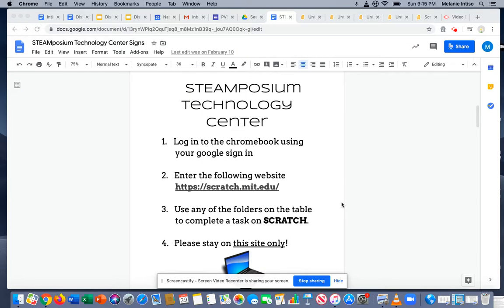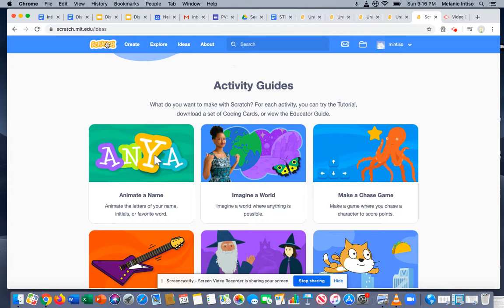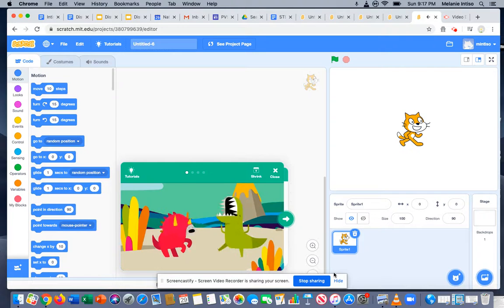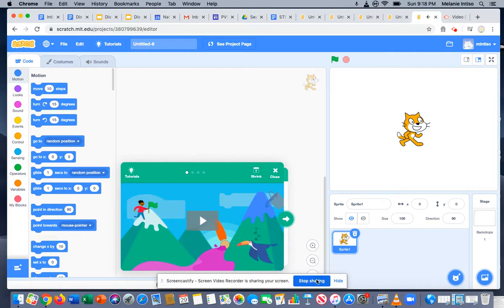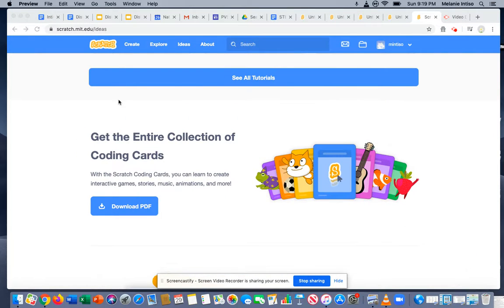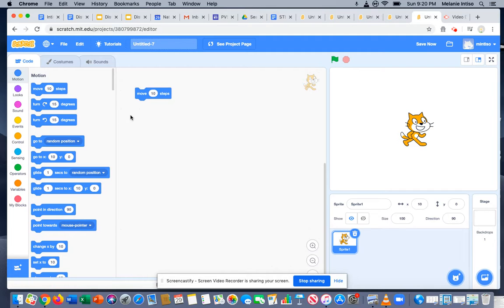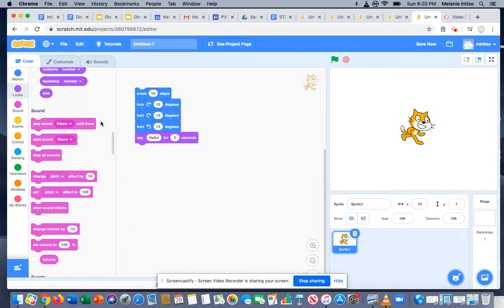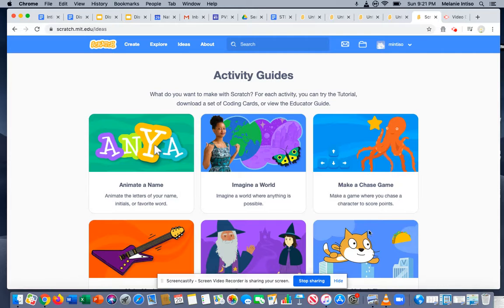Steamposium-Technology Activity Scratch Coding